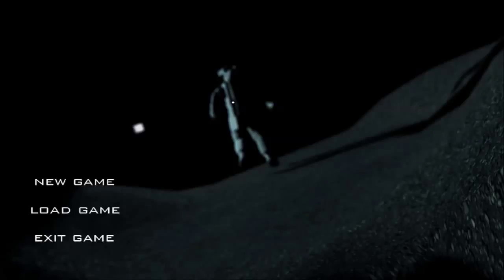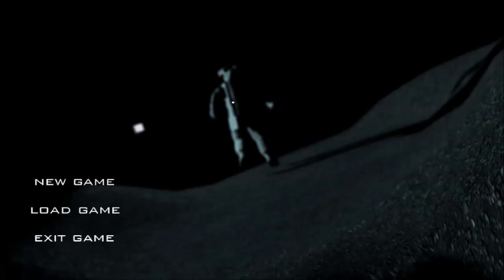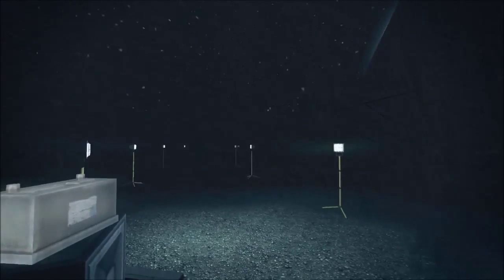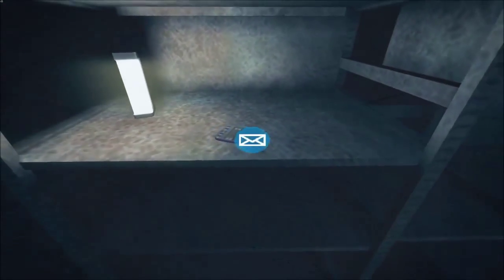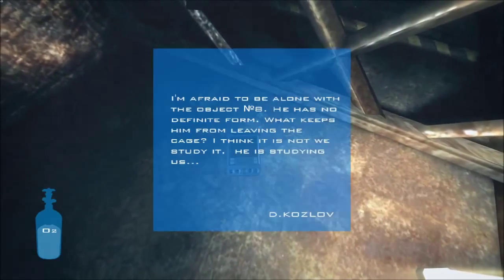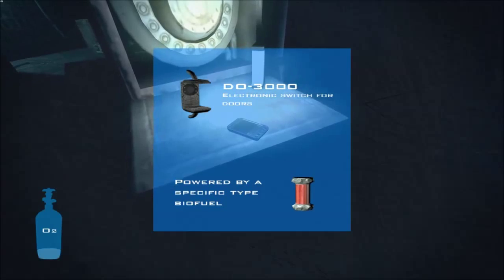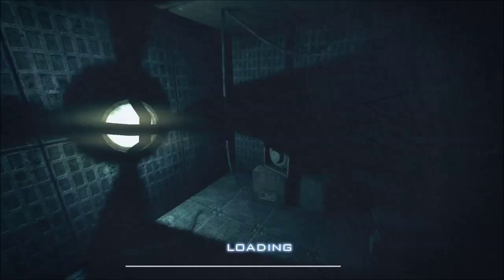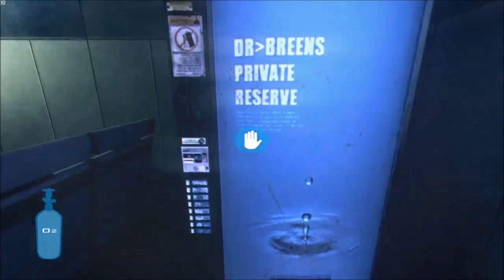Houston, We Have A Problem #01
Hope you enjoy this gameplay of me desperately searching for oxygen.